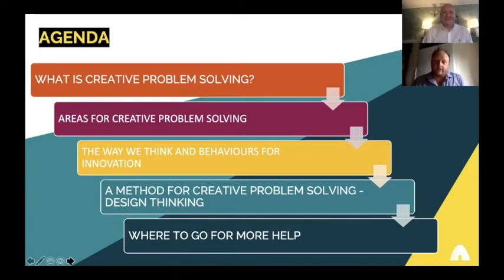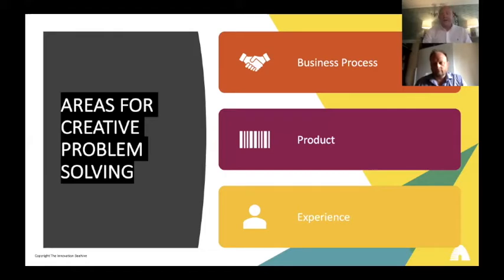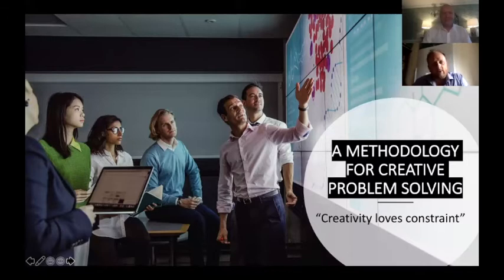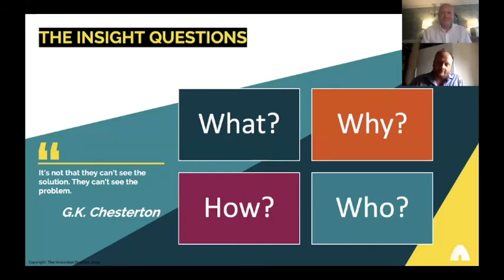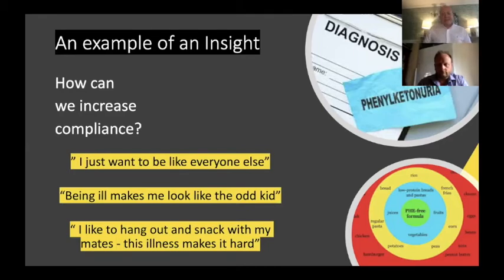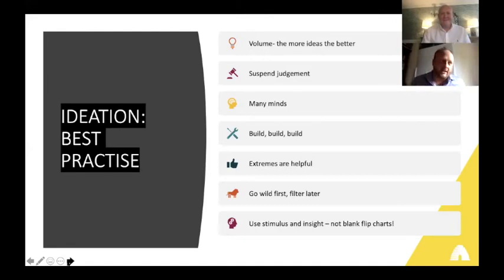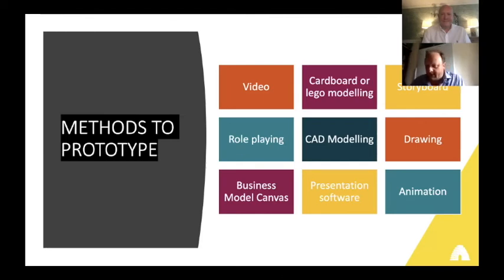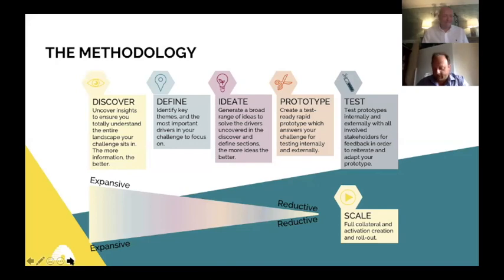Webinar on Creative Problem Solving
In these uncertain times, turbocharge your creative problem solving with this webinar introducing the tools, mindset, and process for creativity. Dig deeper with an On-Demand Creative Problem Solving Programme